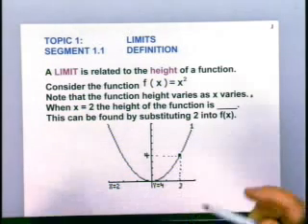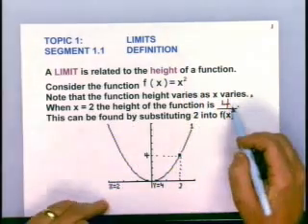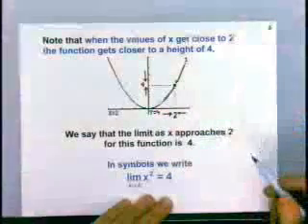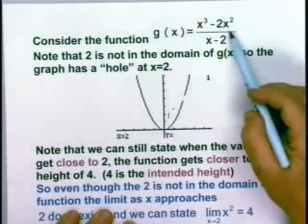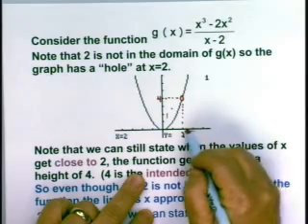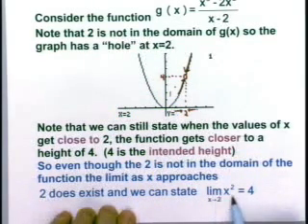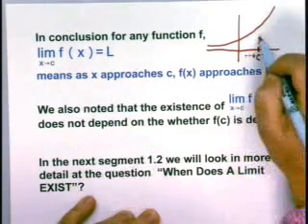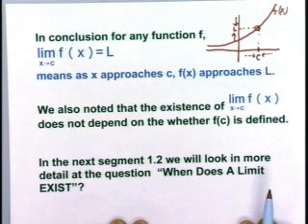1-1Limits-Definition.flv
Calculus Video